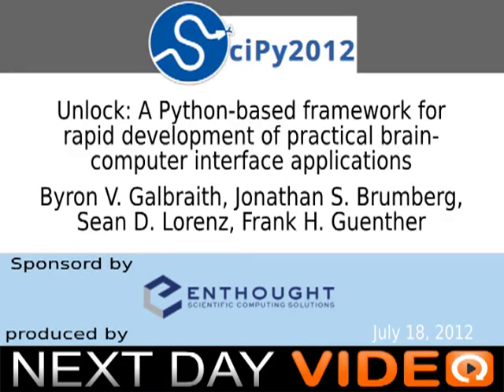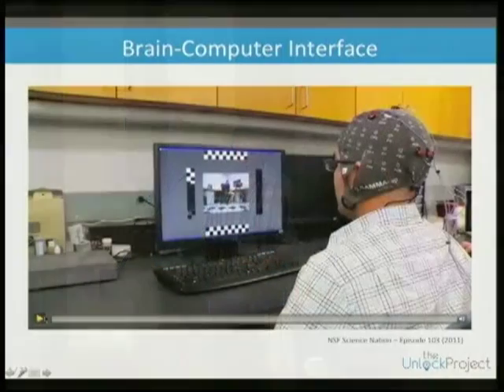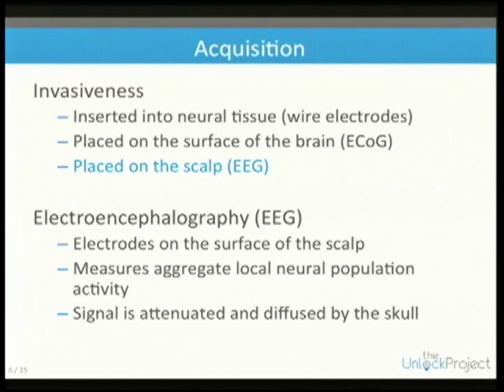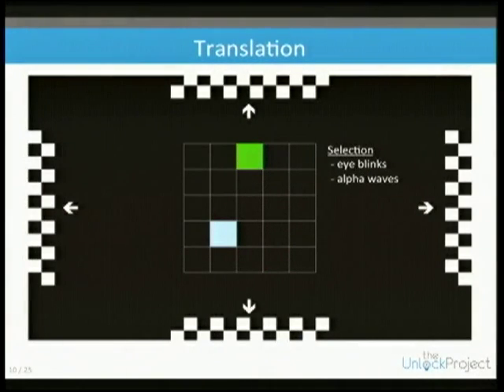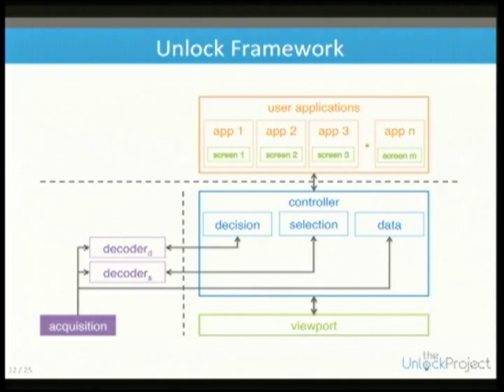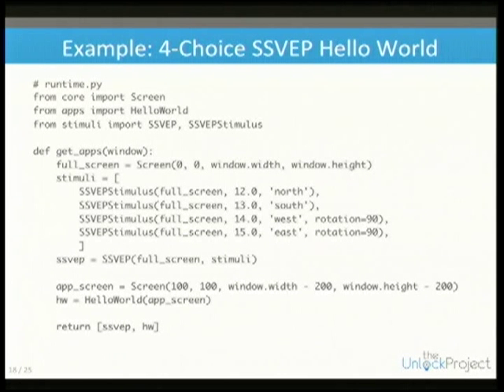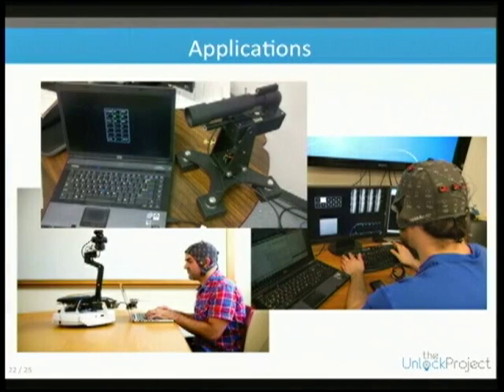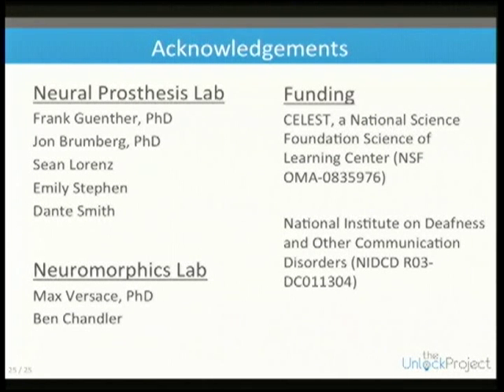Unlock: A Python-based framework for rapid development of practical brain-computer interface applica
Byron V. Galbraith, Jonathan S. Brumberg, Sean D. Lorenz, Frank H. Guenther